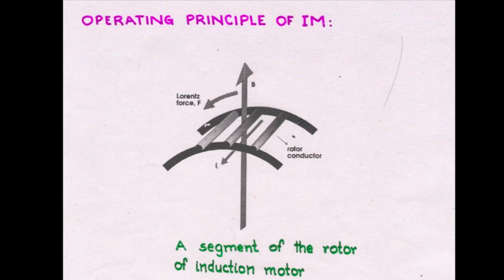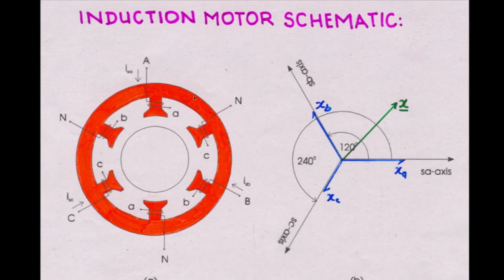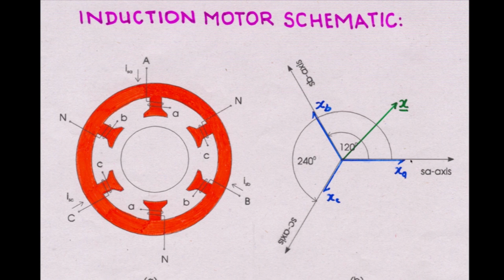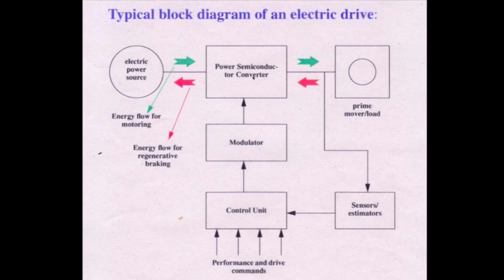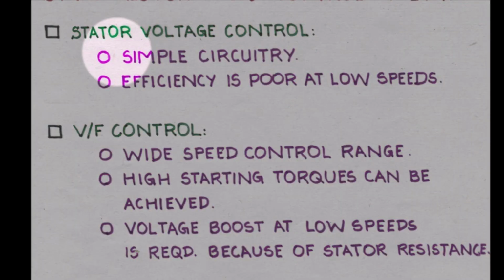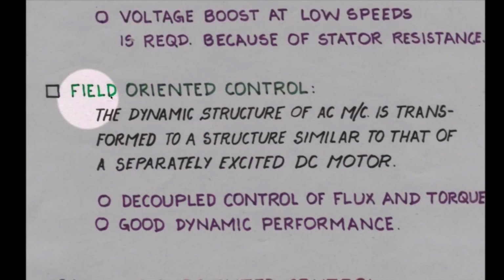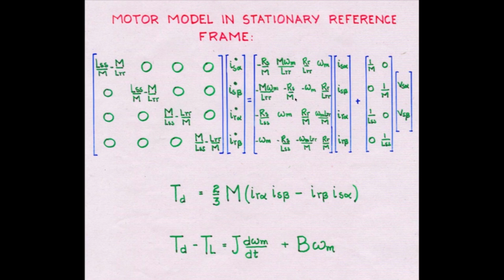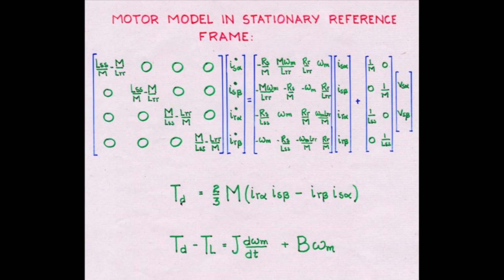Induction Motor Model